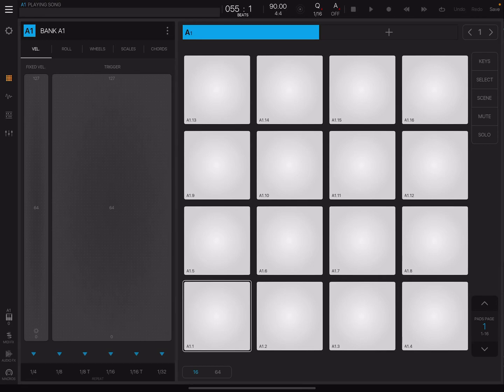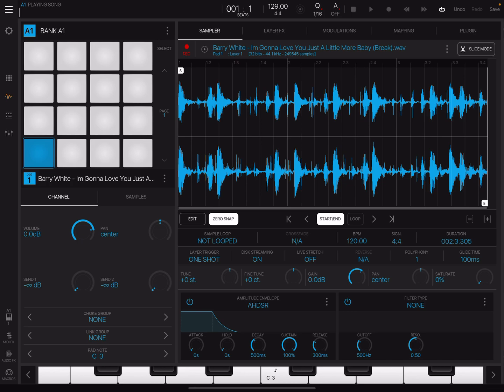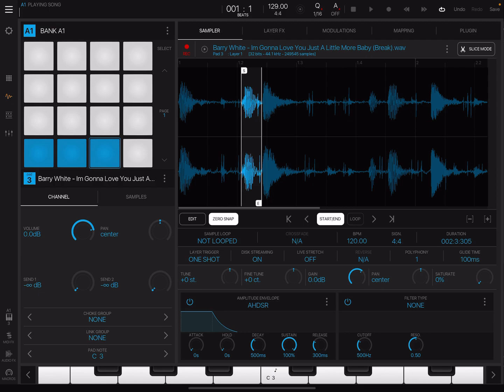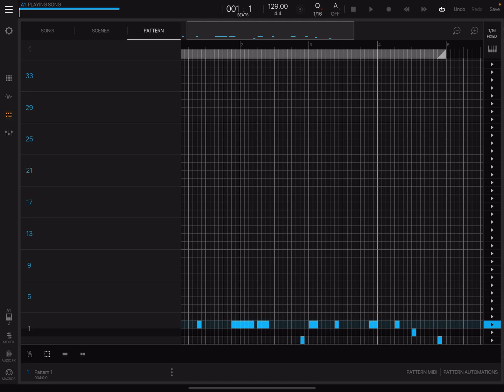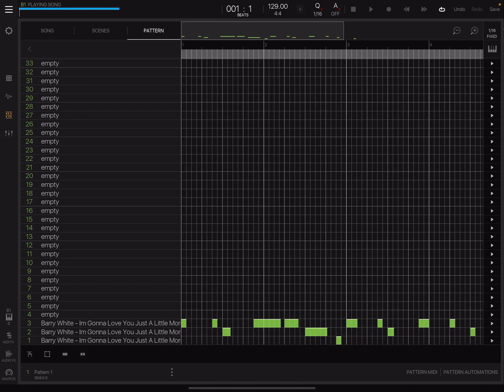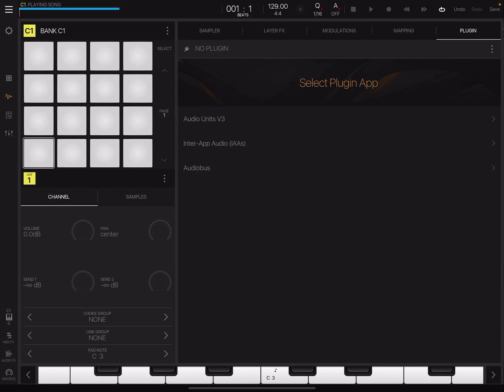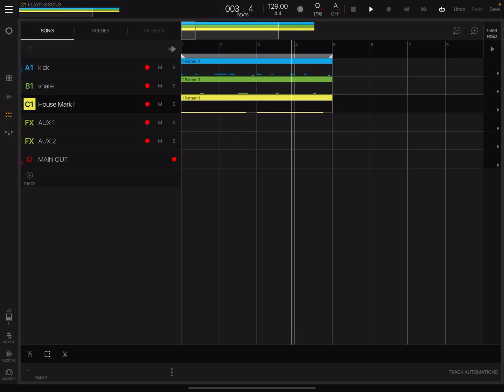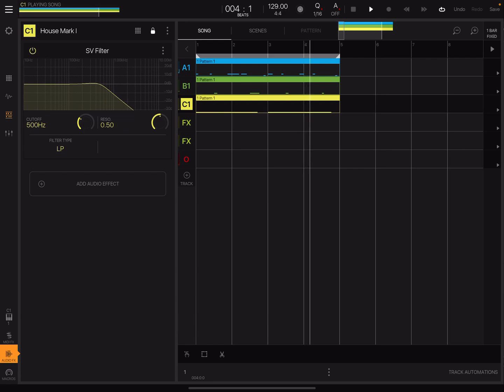BeatMaker3 Tutorial (Beginnner Steps)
Here is a quick tutorial on how to navigate in Beatmaker 3 for my students